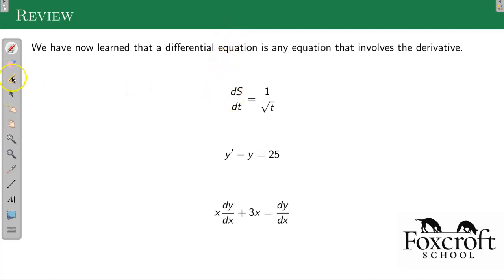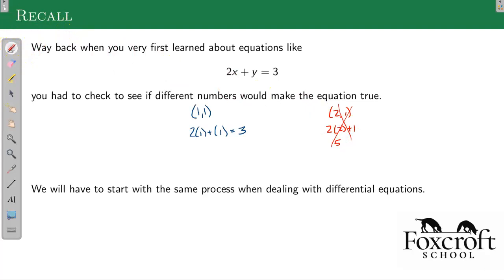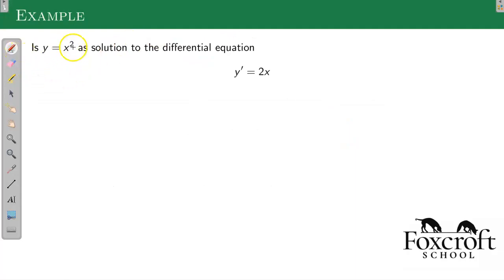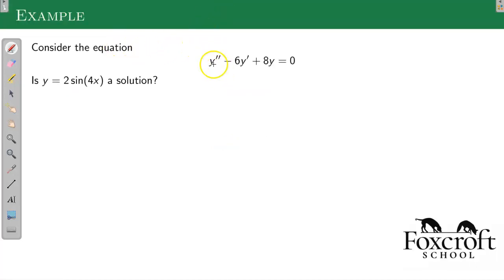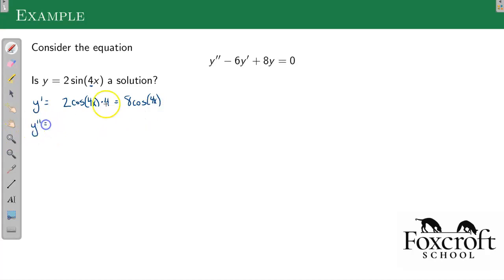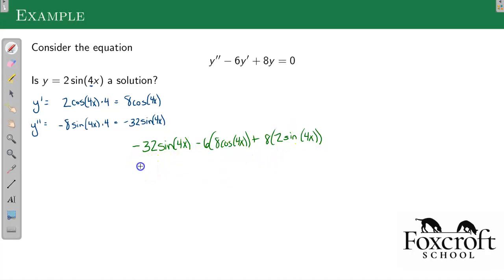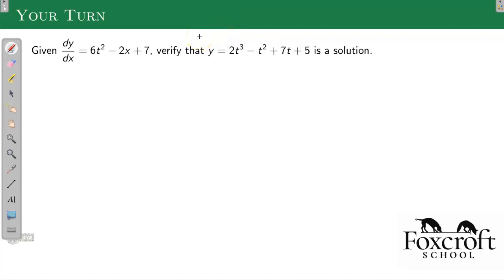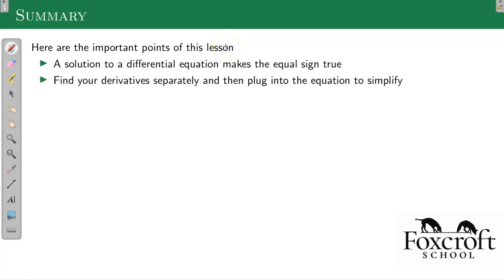Verifying Solutions to Differential Equations